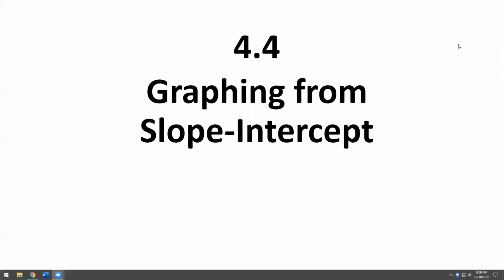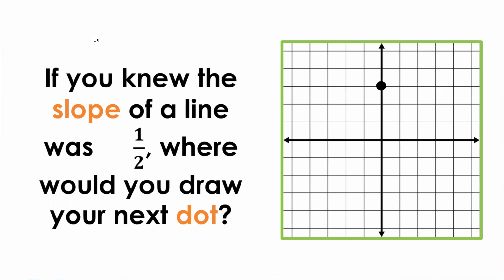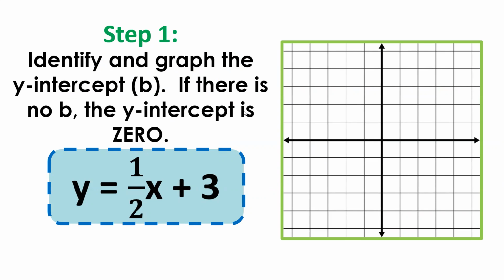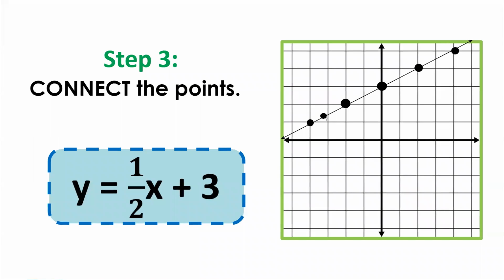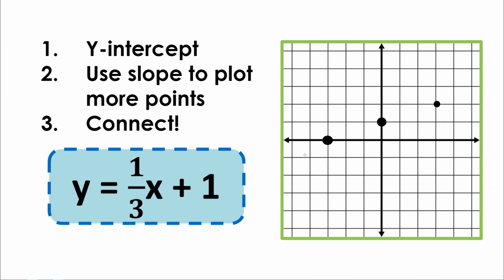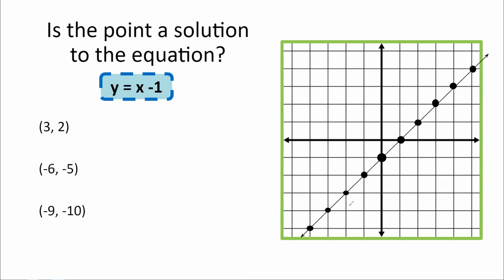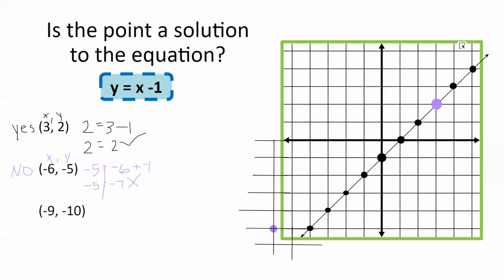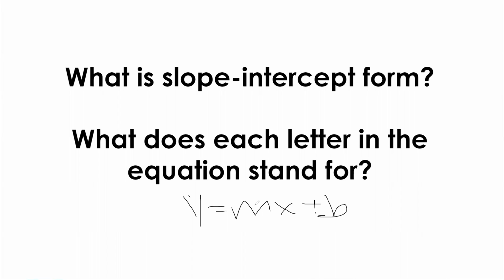4.4 Graphing Slope-Intercept